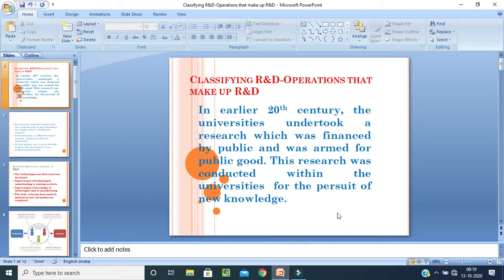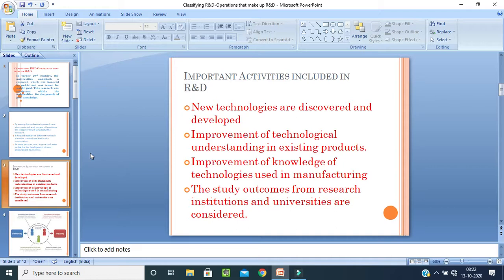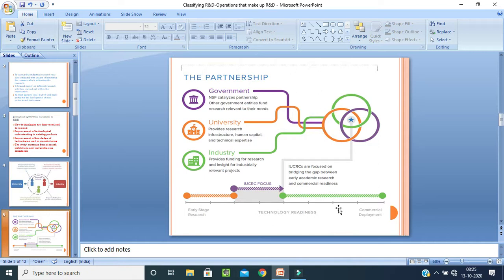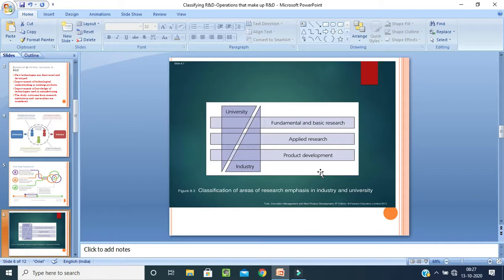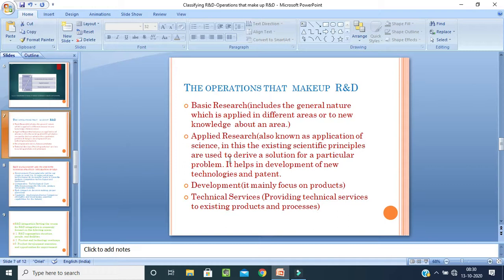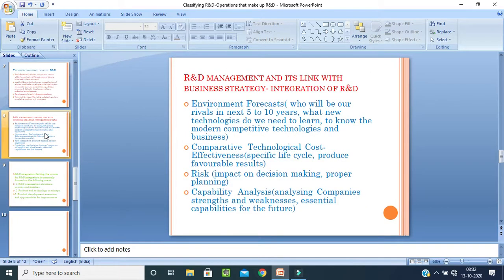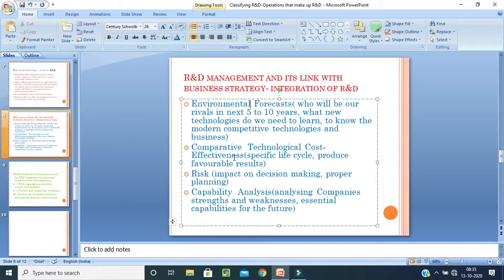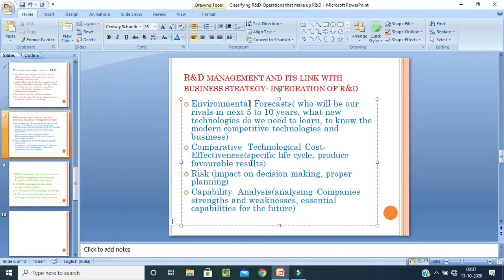classifying R&D/I,M-unit-1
Classifying R&D-Operations that make up R&D
R&D management and its link with business strategy-integration of R&D